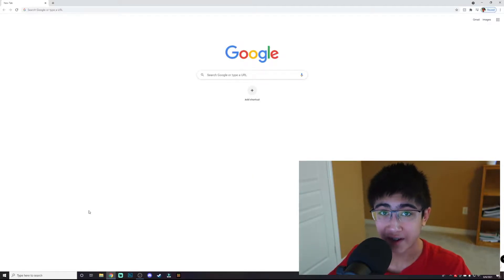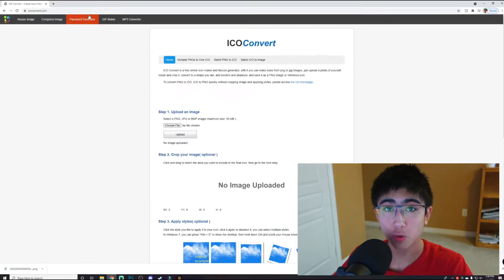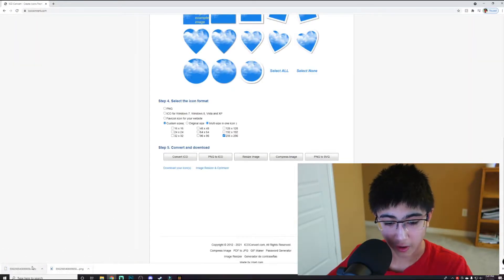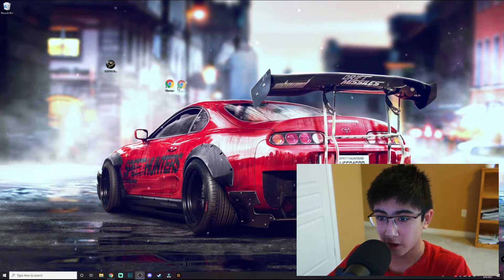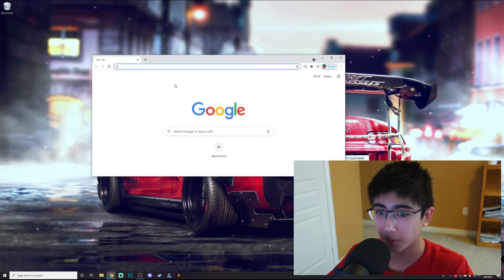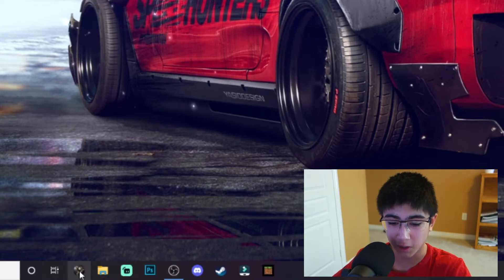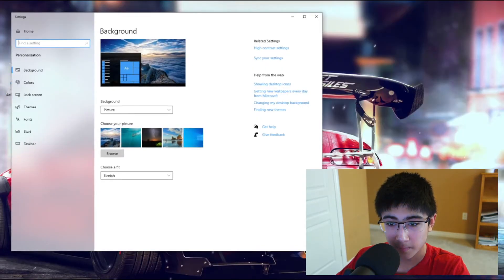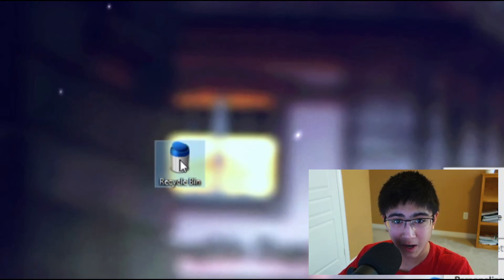How to CHANGE Desktop and Taskbar Icons! (Windows 10)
In this video, I show you how to change the icons of apps on Windows 10. This works for shortcuts on the desktop and apps on the taskbar.

Artist Attribution:
Track Name: 'Road To Nowhere'
Published by: Chill Out Records